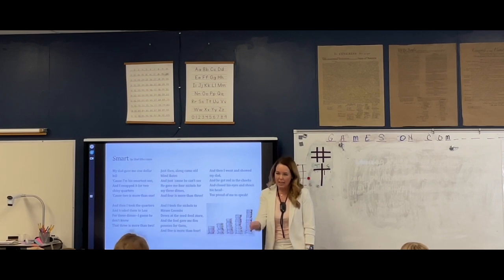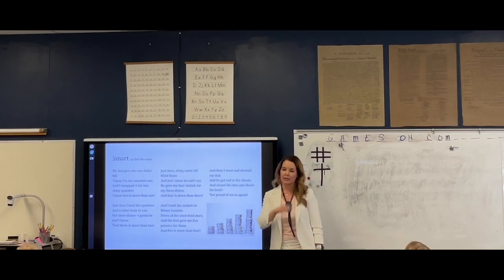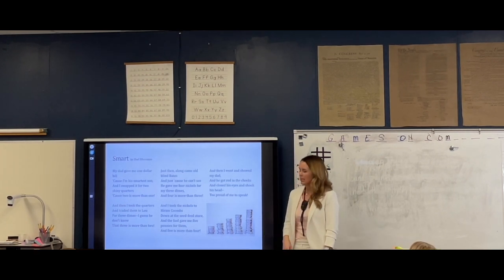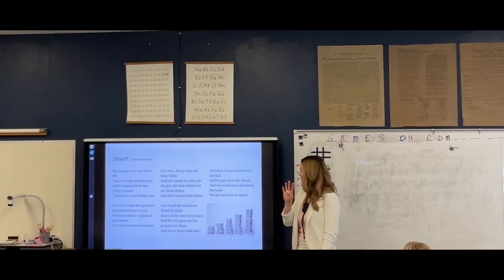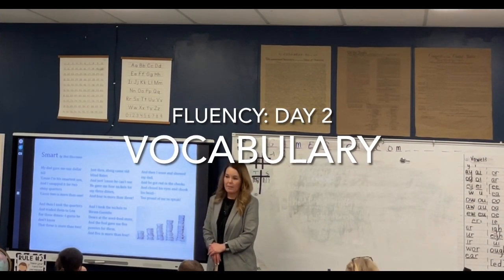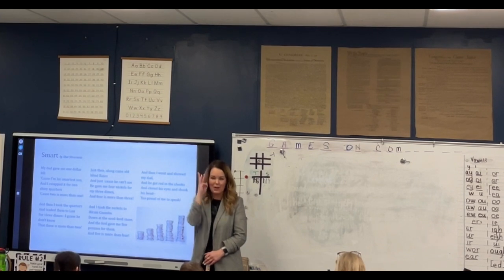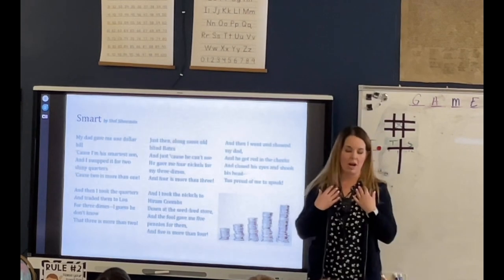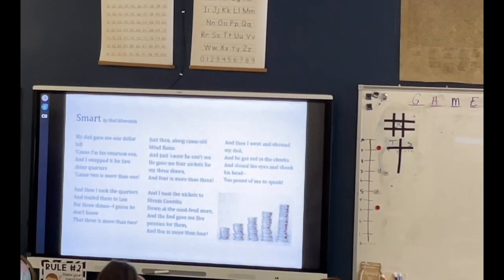2nd Grade Fluency Routine with CKLA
In this video, 2nd grade teacher Laura shows us her 4 day fluency routine (10-15 minutes each day), using the poem "Smart" by Shel Silverstein.

Day 1: Intro and model poem and discuss
Day 2: Reread with students, discuss vocab and tricky syntax
Day 3: Reread with students, students begin partner reading
Day 4: Prosody work, students perform